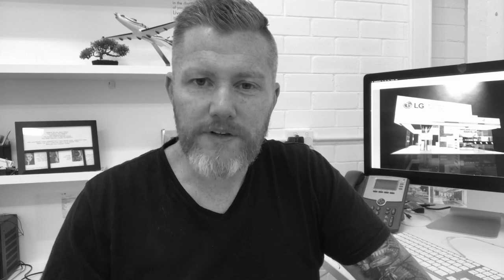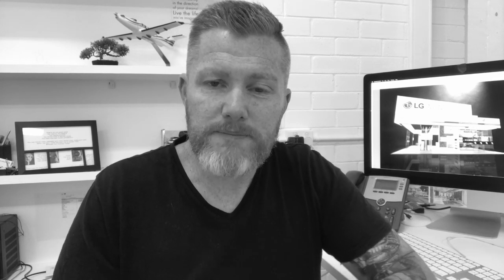Builders funnel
This video is about Builders funnel